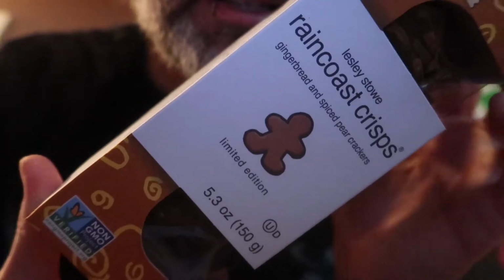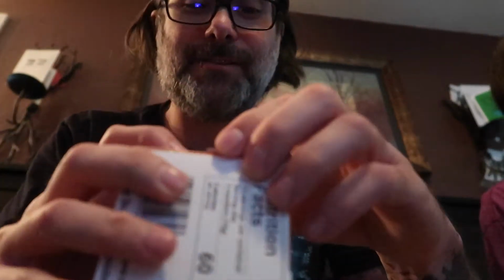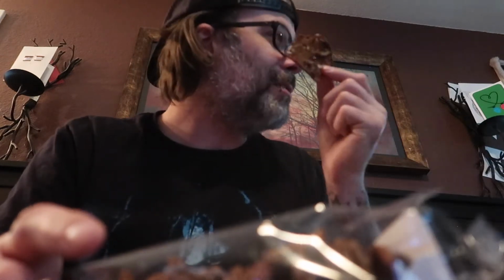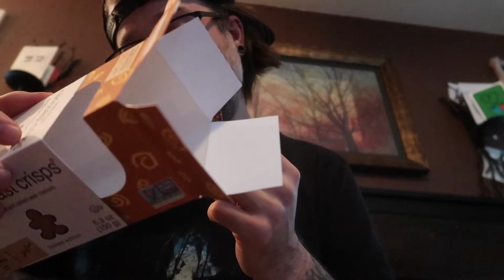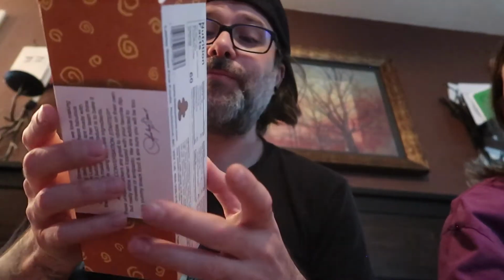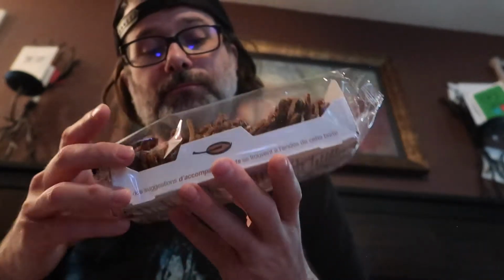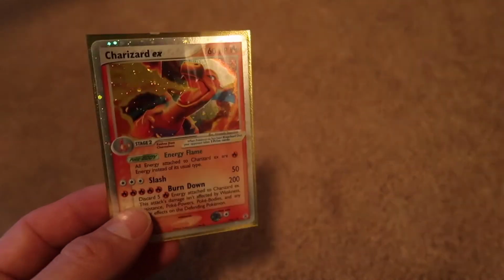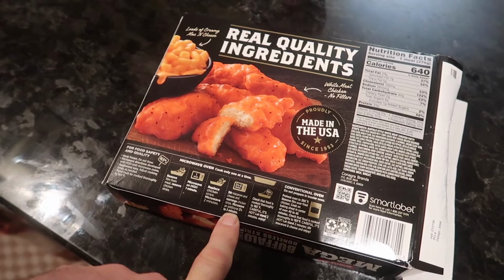Limited Edition Raincoast Crisps Review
I also have an ASMR channel, it would be awesome if you would check it out!
Mr. Tattoo ASMR

Daily Vlogs.
Weekly Reviews.
Stalk us on Instagram, Facebook & Twitter down below. vvv

Thank you everyone for being so freaking awesome!!!